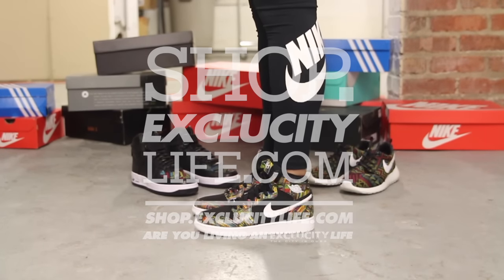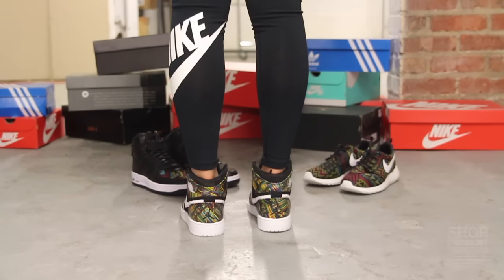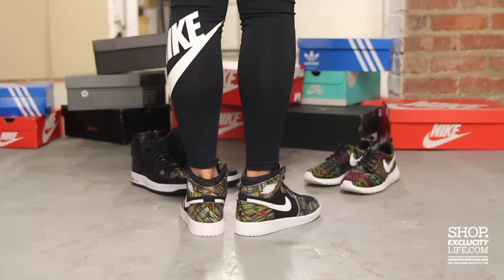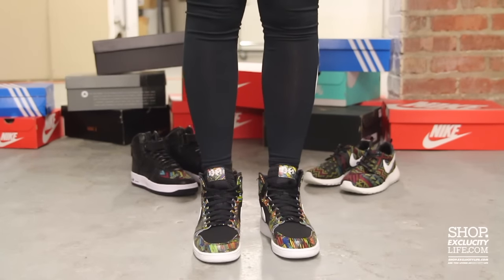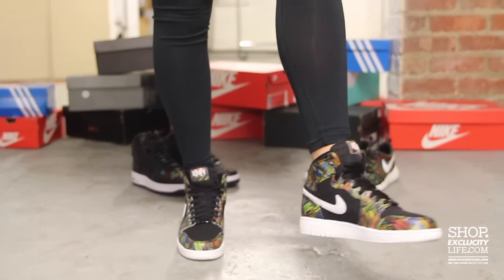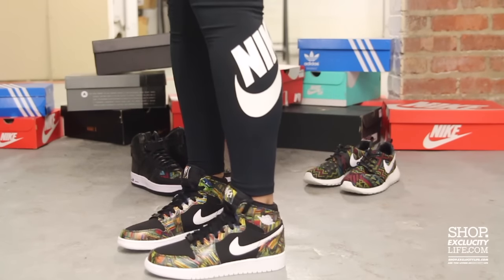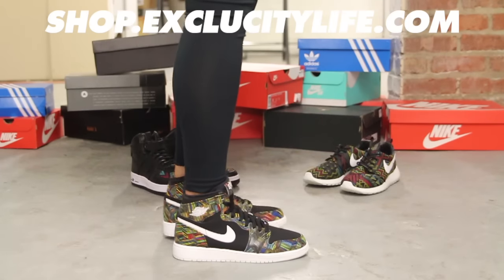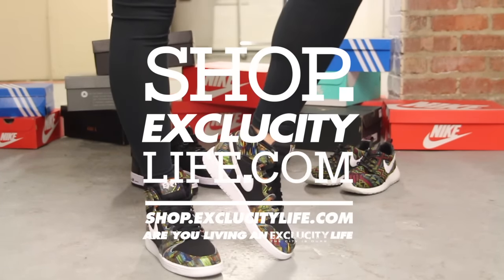Women's Air Jordan 1 "BHM" On feet Video at Exlcucity